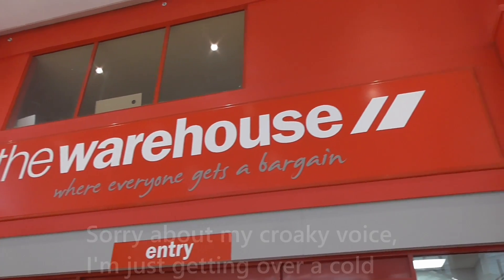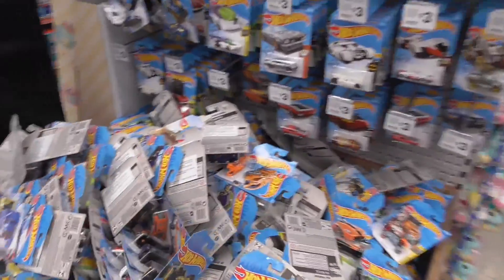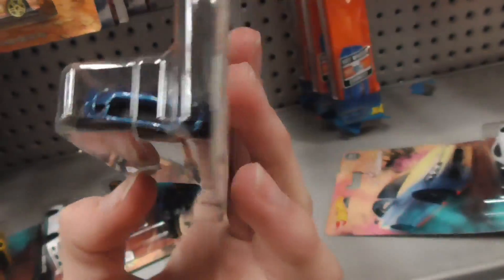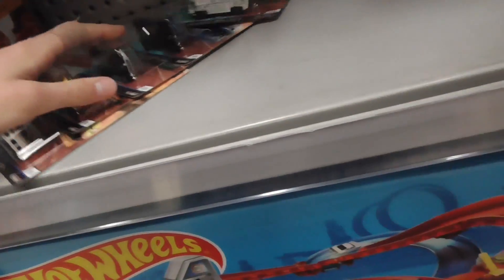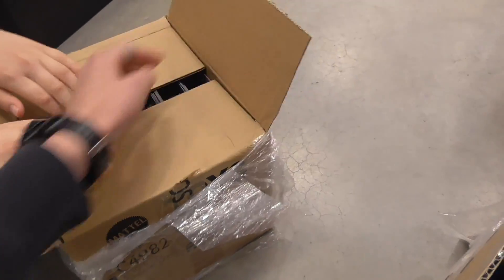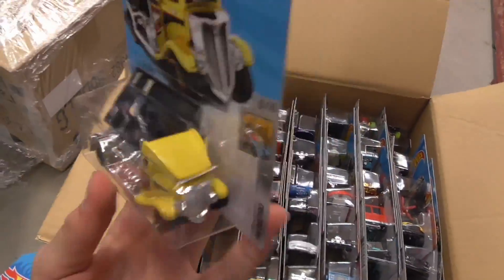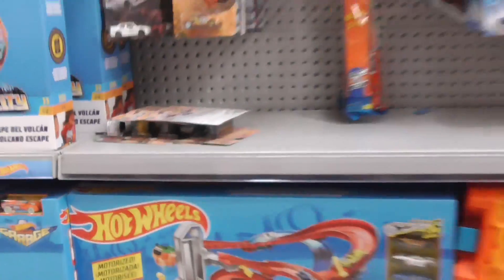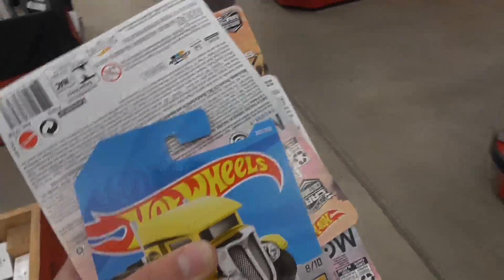Hot Wheels Street Tuners Car Culture + 3x L Case Unboxing In-Store! ISM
Today we score some new Car Culture, and come across some curious parallel imported cases of Hot Wheels from India.

P.S. Sorry for the cheesy thumbnail, I forgot to take a thumbnail in-store.